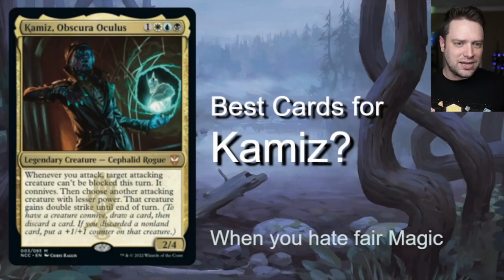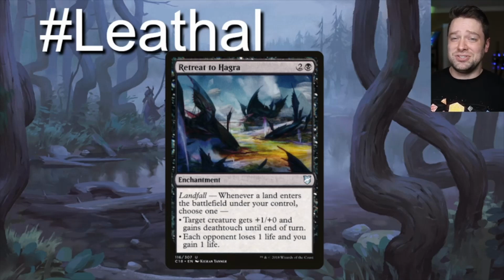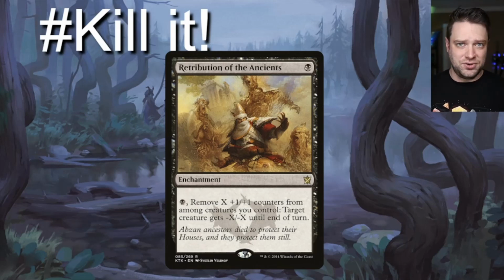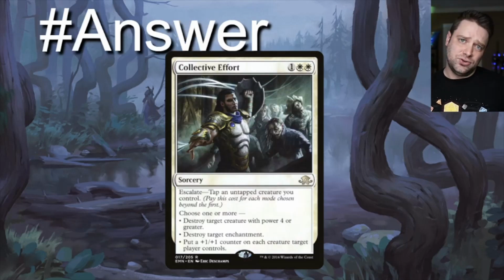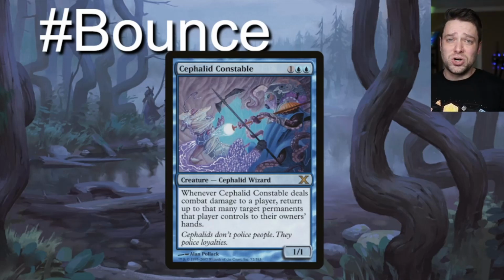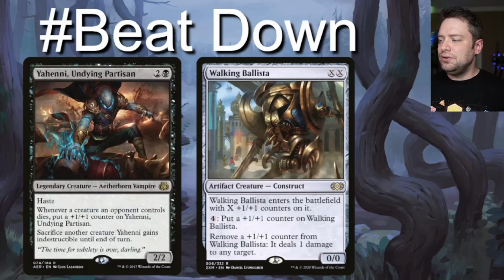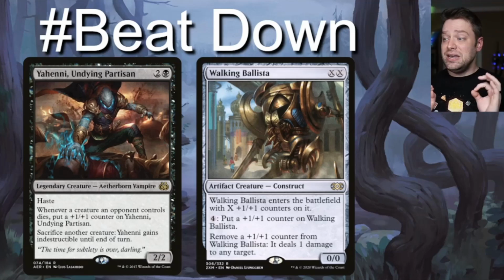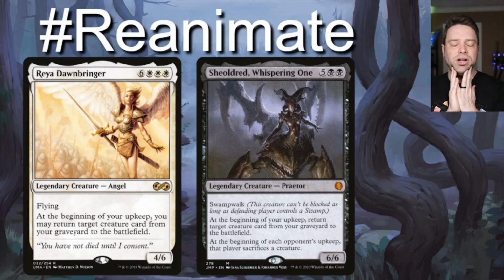What are the best EDH cards for Kamiz, Obscura Oculus? | Obscura Operation Commander Precon Upgrade!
Today we're getting into Commander Precon Obscura Operation! The precon is built around Kamiz, Obscura Oculus. Let's talk about the best EDH cards to play!

Here are their Kamigawa Neon Dynasty themed boxes!